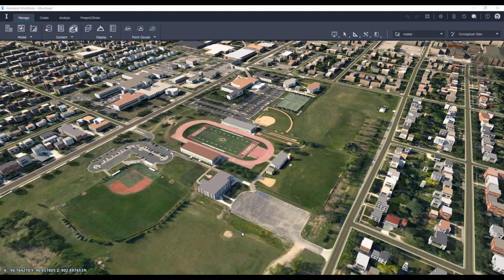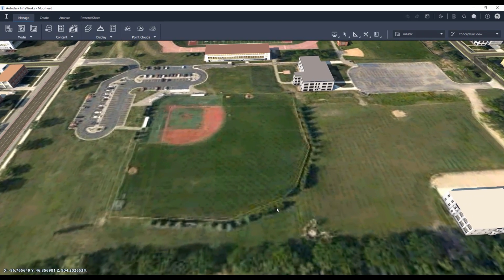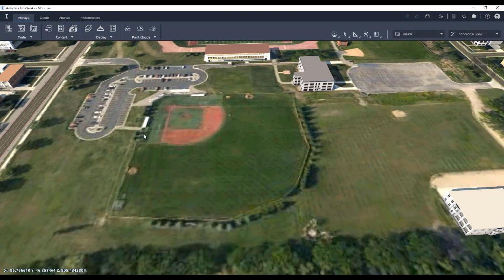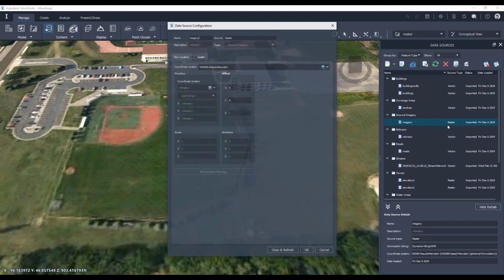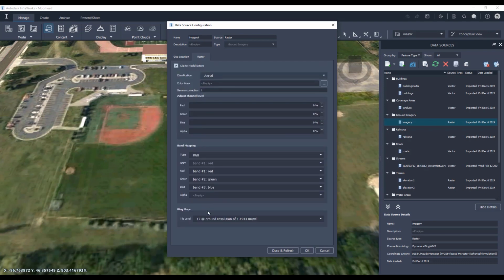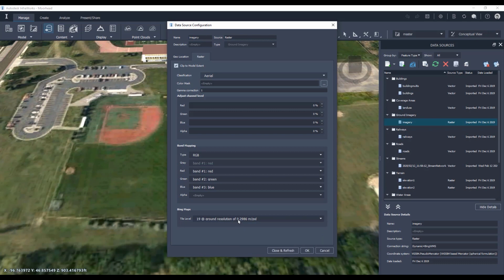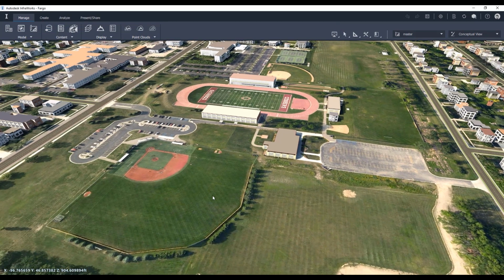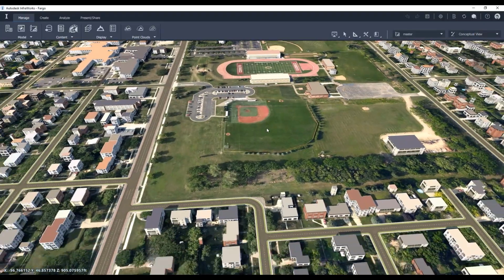Improve the Quality of Aerial Photos in Infraworks